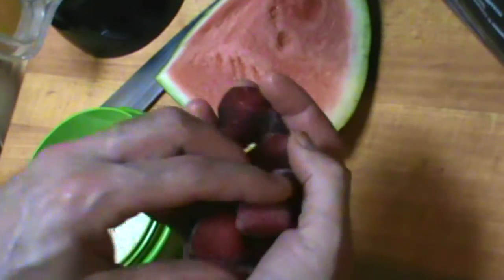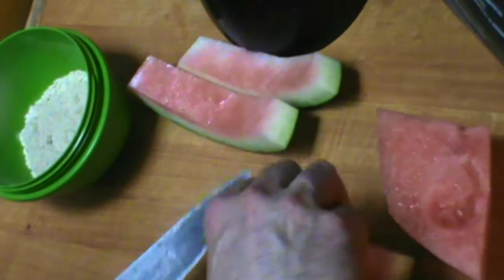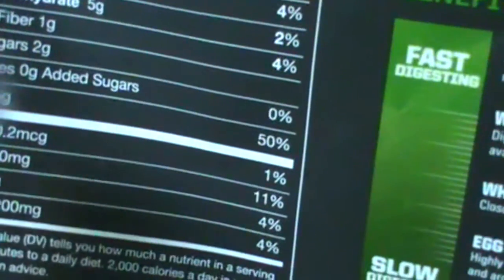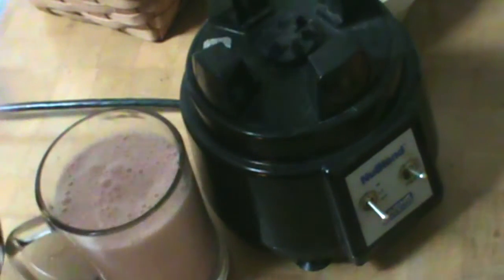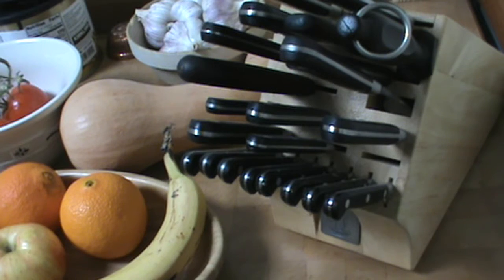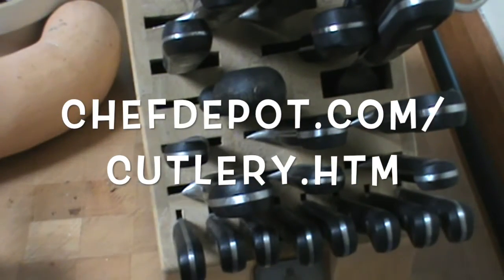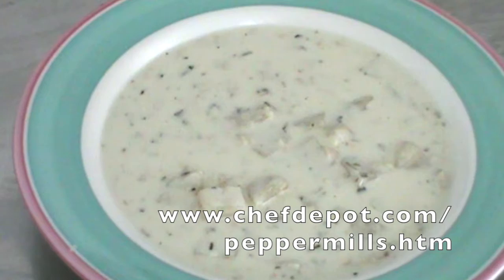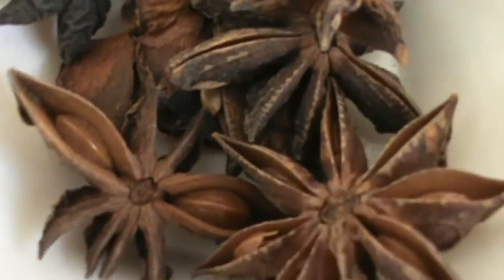Healthy and Easy Protein Shake Diet Recipe | Breakfast Ideas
Check out Chefs Butcher Blocks. Chefs use USA hardwood cutting boards, it We have tested them all, your knives stay sharp longer. Pro Knives. Chef shares Potato Leek Soup Recipe - Chefs best Please share your comments below. Get super quality knives & butcher tools; FREE RECIPES at the website.Healthy and Easy Protein Shake Diet Recipe | Breakfast Ideas